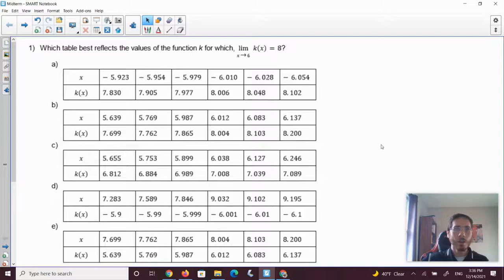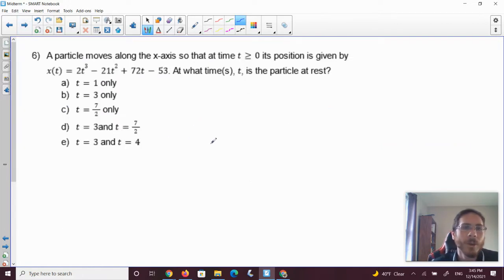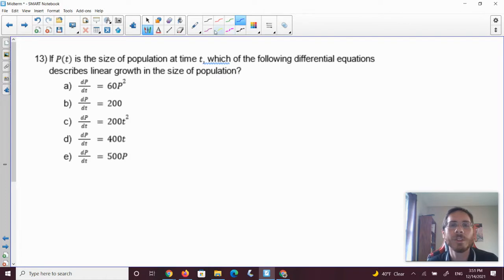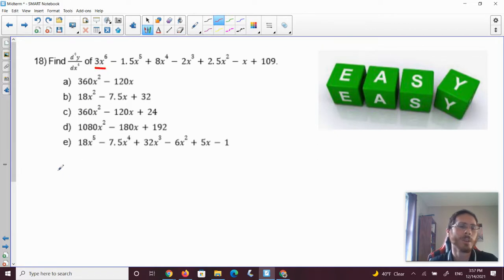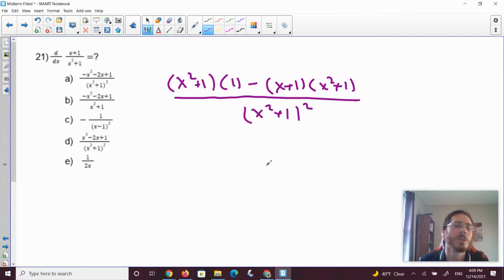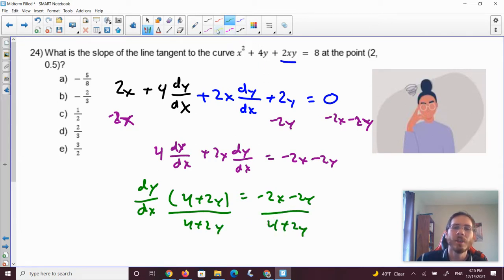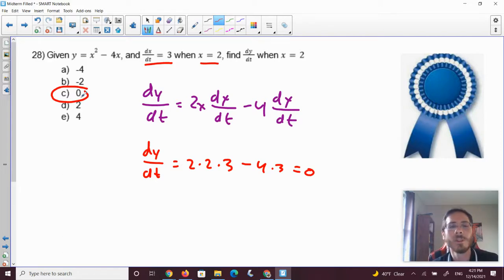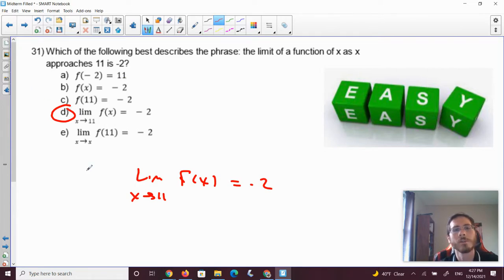2021 AP Calc Midterm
00:00 Question 1
00:50 Question 2
02:08 Question 3
03:31 Question 4
04:23 Question 5
05:53 Question 6
07:36 Question 7
09:02 Question 8
09:37 Question 9
09:56 Question 10
10:38 Question 11
10:53 Question 12
11:37 Question 13
12:09 Question 14
12:54 Question 15
13:40 Question 16
17:11 Question 17
17:42 Question 18
19:48 Question 19
21:19 Question 20
23:02 Question 21
25:33 Question 22
26:45 Question 23
27:55 Question 24
30:16 Question 25
31:09 Question 26
32:33 Question 27
34:34 Question 28
35:47 Question 29
38:50 Question 30
41:01 Question 31
41:54 Outro